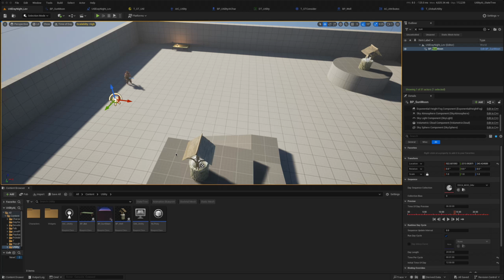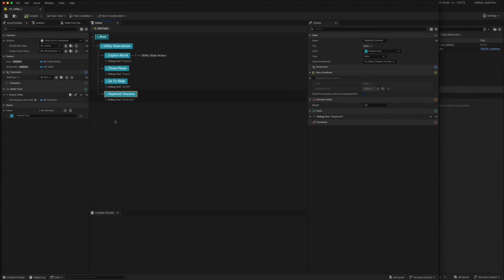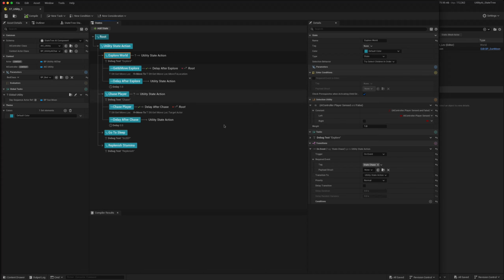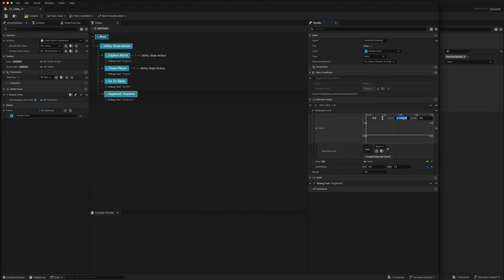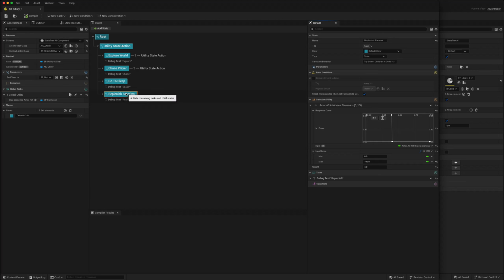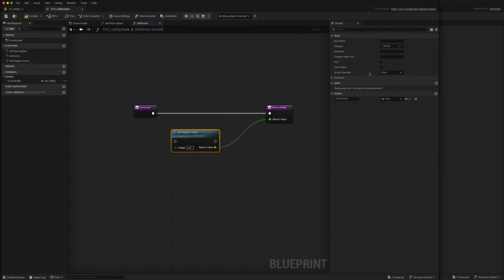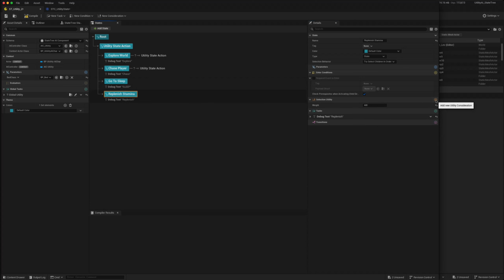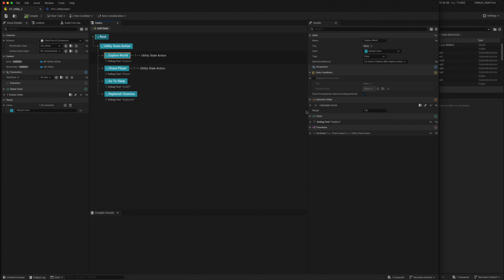Utility AI In State Trees - New In Unreal 5.5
UE5.5 brings Utility AI to State Trees.

In this Unreal Engine Tutorial we use  Utility AI in our State Tree to control the behaviour of our NPC.